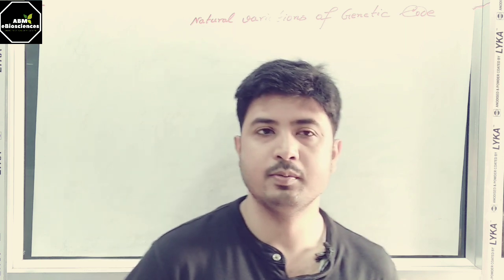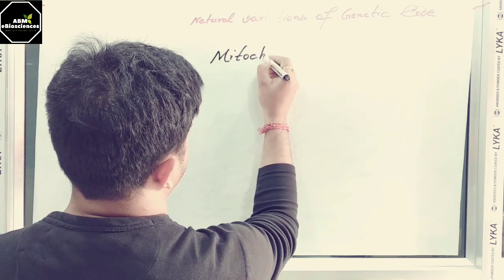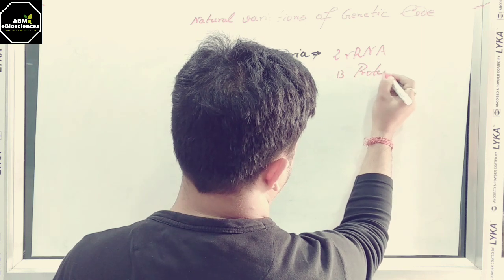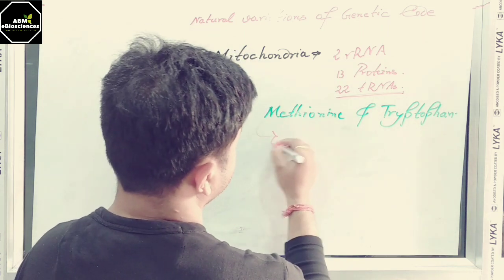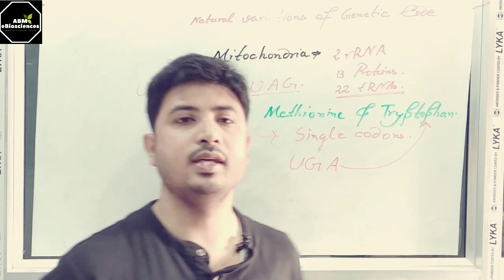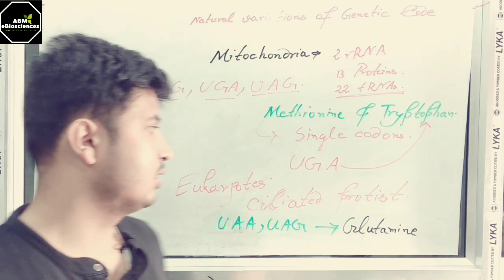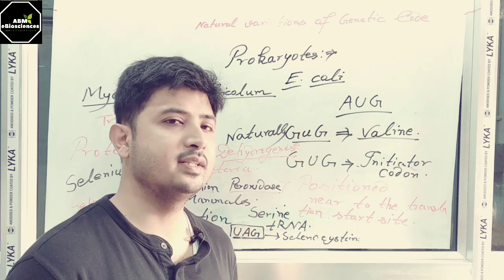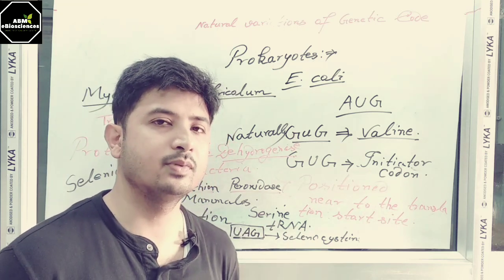Paradox of Genetic Code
Nonuniversal genetic codes are found in some organisms and organelles. Aminoacyl‐transfer RNA (tRNA) synthetases and RNA modifications play a critical role in reassignment of the genetic code.